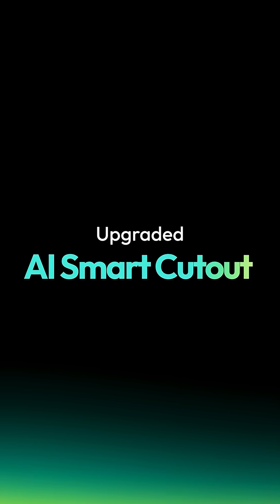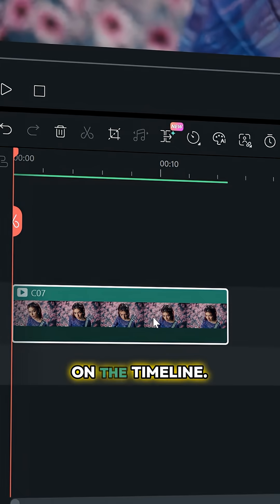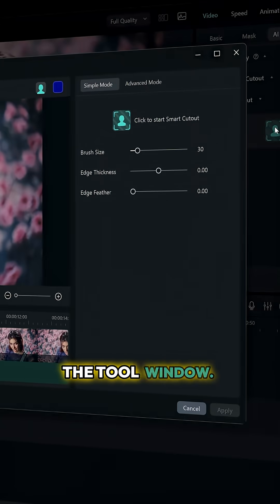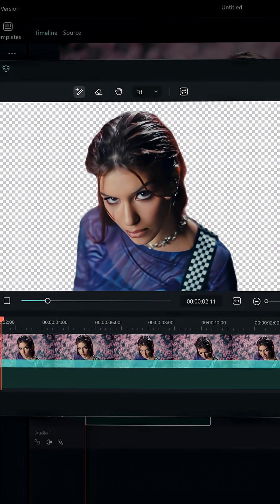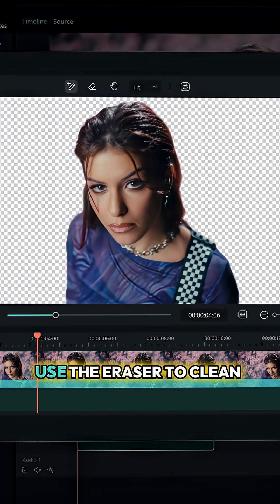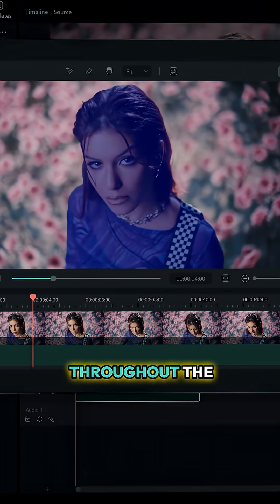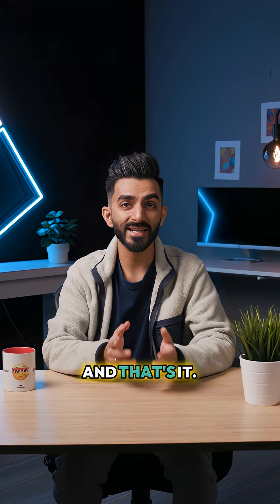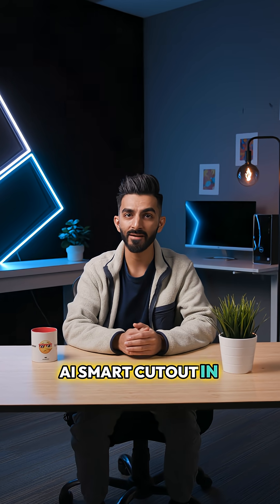Filmora 15 AI Cutout Upgrade ✂️ | Cleaner, Faster, Smarter Background Removal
Filmora 15’s AI Smart Cutout just got a huge improvement — and it’s a game changer.
Remove backgrounds, isolate subjects, and create advanced transitions without manual masking.
Whether you're editing outfit videos, clones, or cinematic sequences, this tool saves time and boosts quality.
👇 What you’ll learn in this short guide:
How the upgraded AI Cutout works
How to isolate subjects cleanly
Creative ways to use cutout for transitions & storytelling